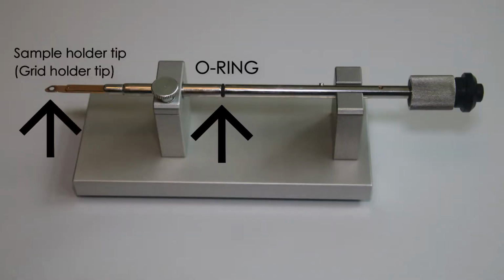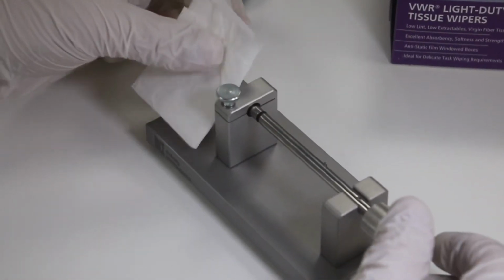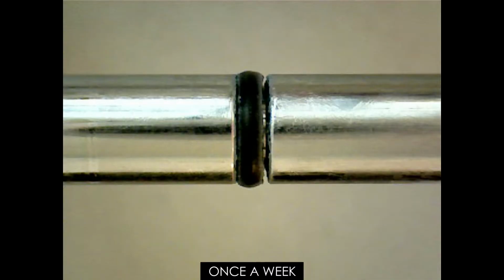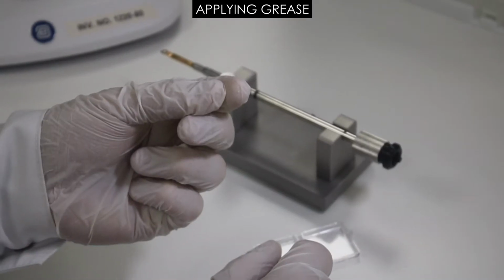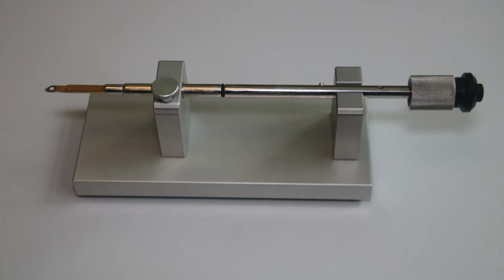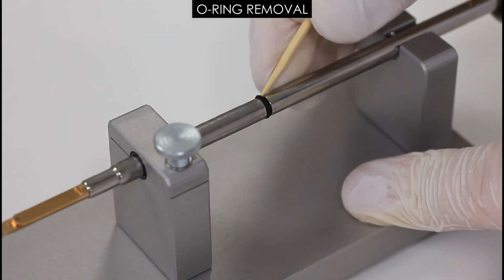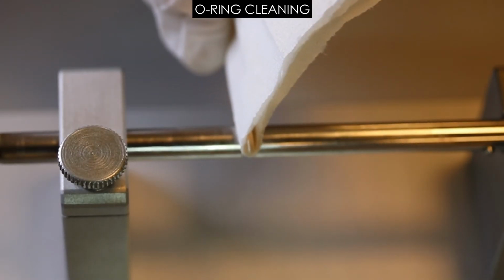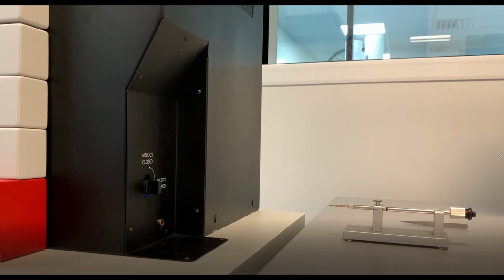MiniTEM Sample Holder Maintenance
How to clean and care for the MiniTEM sample holder.

MiniTEM is the innovation that puts the power of TEM technology in your hands. Rapid nanoparticle characterization. Meaningful data on particle morphology, size distribution and purity. Easy to use and place.

MiniTEM - Saves time
- Instant results – adjust your process within a few hours
- No waiting for service supplier
- Automation frees up your time for other tasks

MiniTEM- Increases reliability
- See your product and your process
- Objective quantitative data
- Confirm critical quality attributes

MiniTEM - Makes it easier
Less focus on the technology and more on the results
Automation allows non-expert operation
Minimized risk of human error

Developed specifically for nanoparticle characterization
Resolution of 1 nm
Accelerating voltage 25kV

The system can be plugged into a standard wall socket and can be placed in any standard laboratory setting – close to your process.

Images and quantitative data on nanoparticles
- Overall morphology and particle integrity
- Particle size distribution
- Purity
- Particle clustering or aggregation

Automated imaging and image analysis
The automation aspect of MiniTEM provides automatic image acquisition and subsequent analysis and data presentation. Pattern recognition and machine learning capabilities enable MiniTEM to perform advanced particle characterization, classification and measurements. The results are statistically relevant thanks to the automatic acquisition and analysis of a large number of images.

MiniTEM in process development
MiniTEM complements existing routine analysis methods in process development. The system offers an in-house solution that enables non-experts in electron microscopy to rapidly obtain meaningful nanoparticle characterization data. It automatically images, detects and analyzes particles. In a few hours you generate quantitative data and images of your nanoparticles that can support decision making in the optimization of your process.